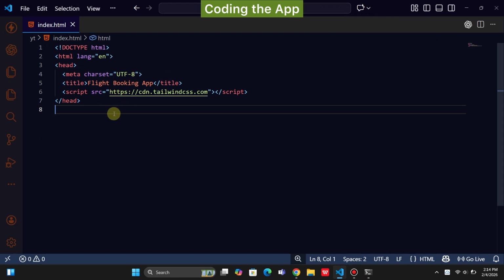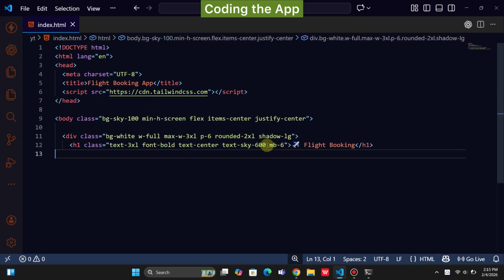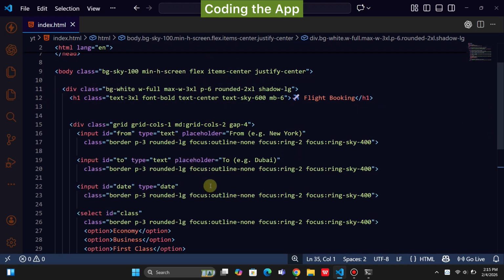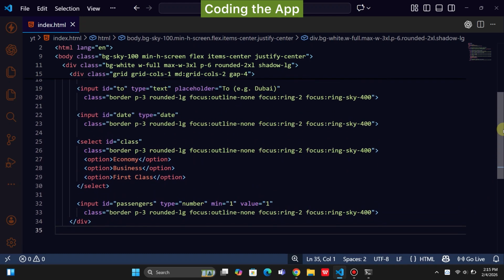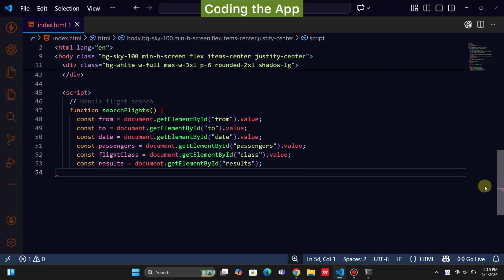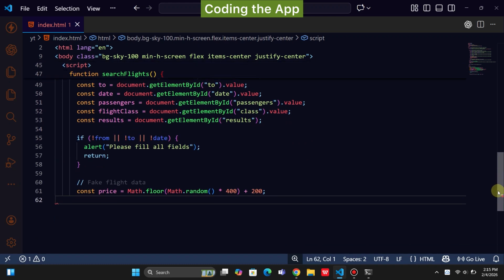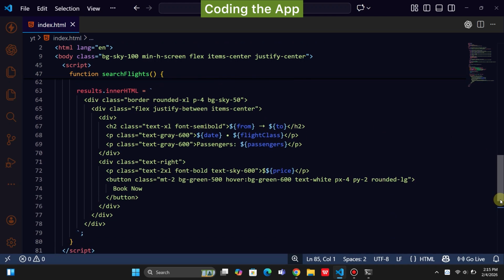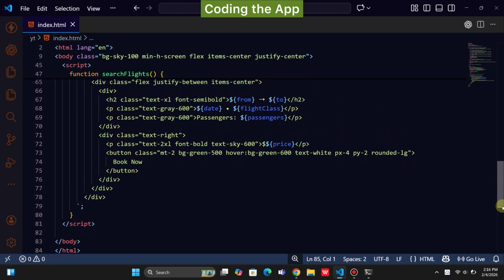I CREATE FLIGHT BOOKING APP IN 2 MIN USING JAVASCRIPT & JAVASCRIPT PROJECTS & JS PRACTICE PROJECTS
In this video, we build a modern Flight Booking Web App from scratch using HTML, Tailwind CSS, and JavaScript — all in a single file.
Perfect for beginners who want to practice real-world frontend projects and improve their UI + logic skills.

This project covers everything from clean UI design to interactive JavaScript logic, making it a great addition to your portfolio 💼

🔥 What You’ll Learn in This Video:

✅ Structuring a real-world booking form with HTML
✅ Designing a modern UI using Tailwind CSS
✅ Handling user input with JavaScript
✅ Displaying dynamic flight search results
✅ Writing clean, readable, beginner-friendly code

✨ Features of the App:

✈️ From & To city selection
📅 Travel date picker
👥 Passenger count
💺 Flight class selection
💰 Dynamic flight pricing

Beginners learning HTML, CSS, and JavaScript

Developers building portfolio projects

Students practicing frontend development

Anyone who loves building cool web apps 🚀

📂 Source Code

The complete source code is written in one single HTML file, making it easy to understand, customize, and extend.

🚀 What You Can Build Next:

Payment system integration

Booking history page

Dark mode UI

Real flight API integration

React / MERN version

Happy Coding! 💻🔥